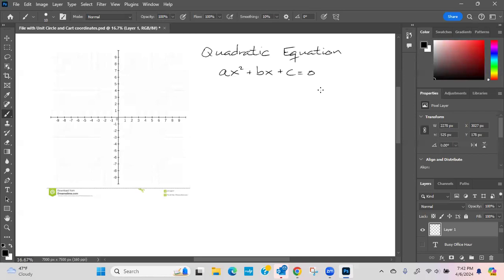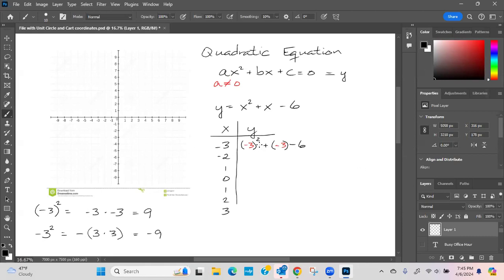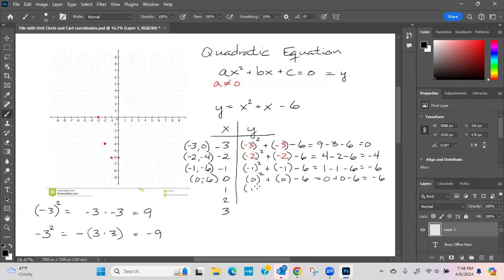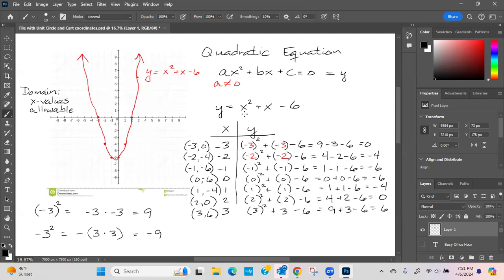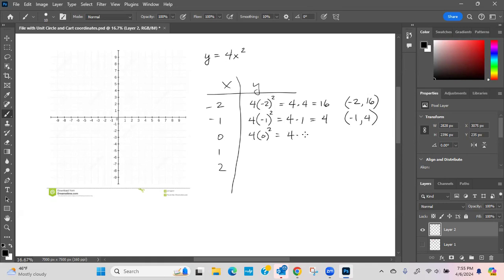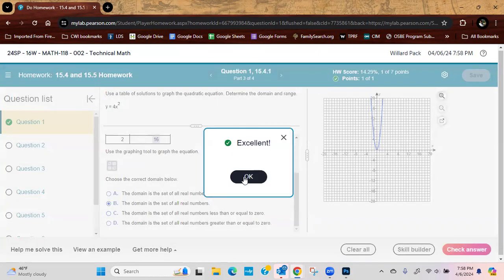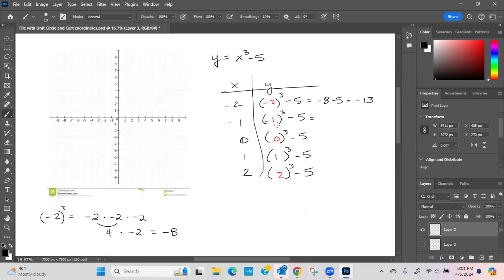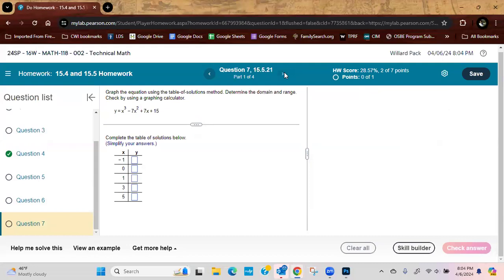Math 118 - Sections 15.4 and 15.5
The one in which we graph quadratic equations and cubic equations using an x-y table.